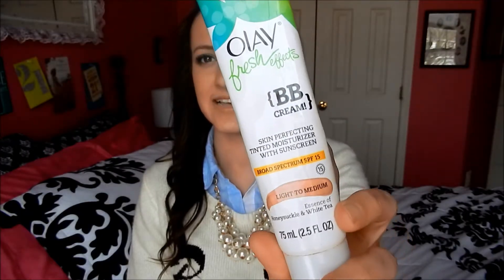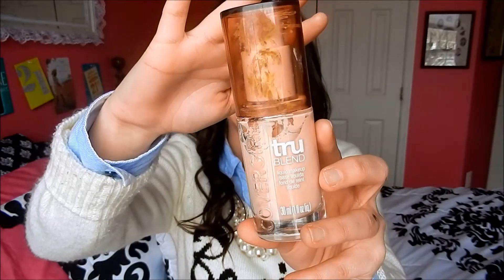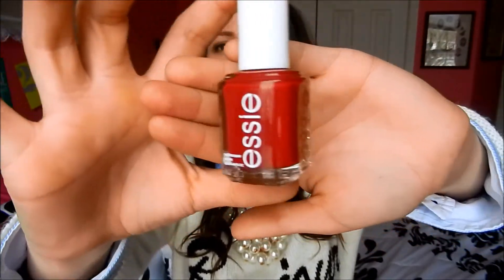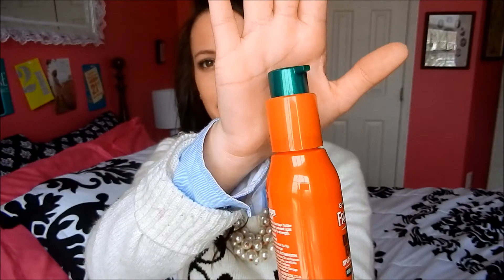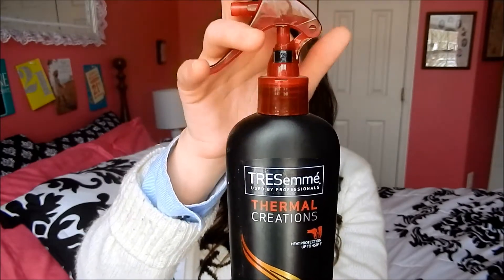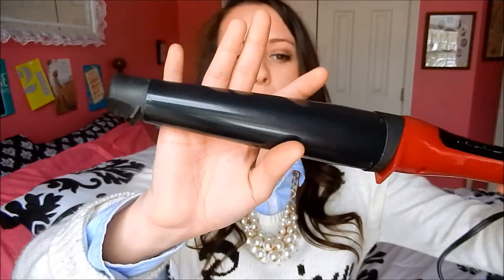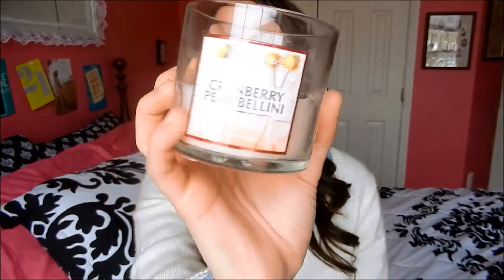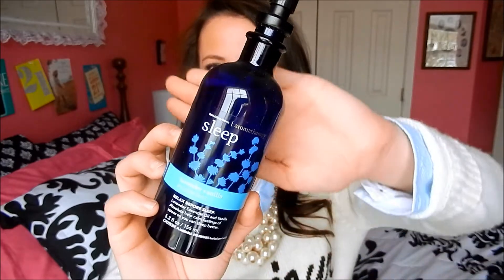♡ Janurary Favorites | Beauty, Hair & Randoms! ♡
Hey Dolls! Today I have my January Favorites video! I know I am a little late but better late then never?! I hope some of these are your favorites too! Let me know your favorite products down below in the comments! Xx
Products Mentioned:

Cover Girl Tru Blend Foundation in Natural Biege
Olay Fresh Effects BB Cream in Light/Medium
Essie Polish in A List
Garnier Fructis Damage Eraser Split End Bandage
TRESemme Thermal Creations Heat Tamer Leave in Spray
Remmington Curling Wand (clip-less) 1 1/2 Barrel
Bath & Body Works candle Cranberry Pear Bellini
Bath & Body Works Sleep Pillow Spray
Saltine Crackers
Songs: Love by Jana Kramer, Lennon & Maisy, Stay with Me by Sam Smith
TV Shows: House & Forever

XO,
Jenny